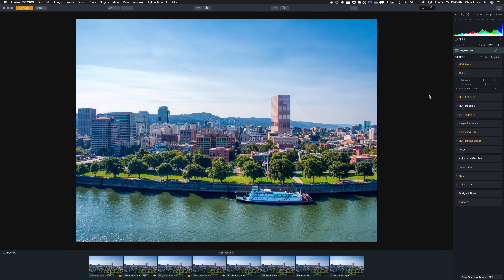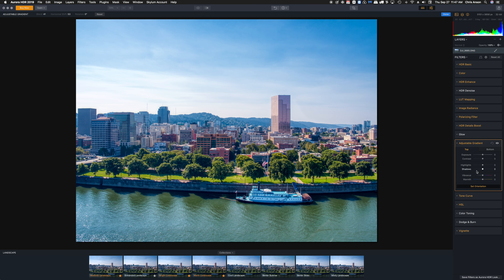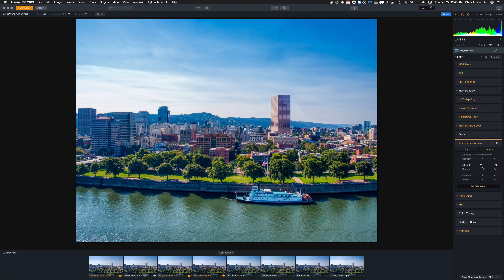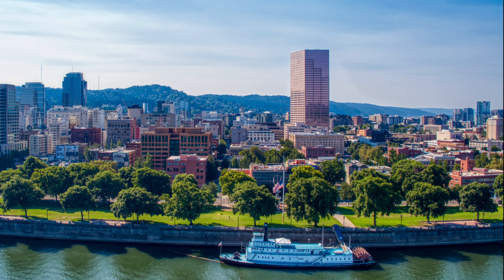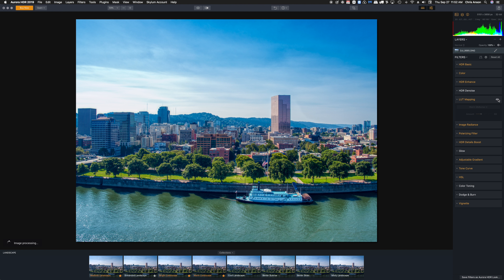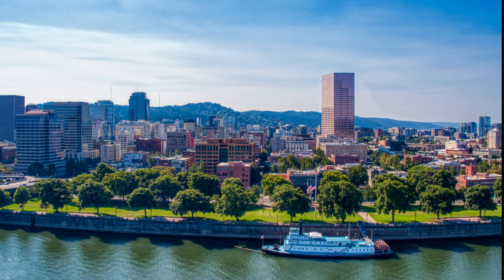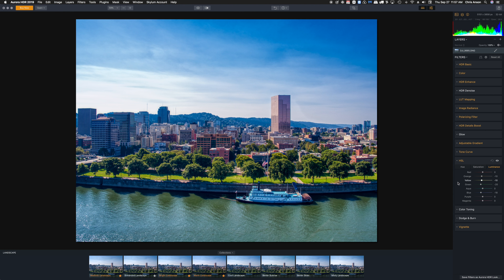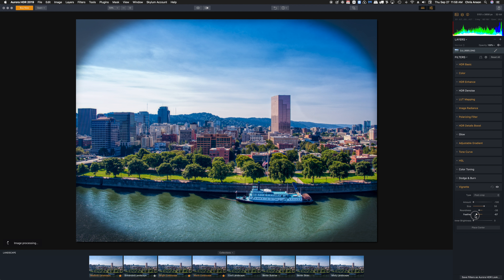Aerial HDR Photography using a UAV with Aurora HDR 2019, part 2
I'm an author for Photofocus.com. Aerial HDR Photography using a UAV with Aurora HDR 2019, part 2 is the video portion of this article. You can find the full article here: NOTE THAT I WILL POST THE LINK HERE.